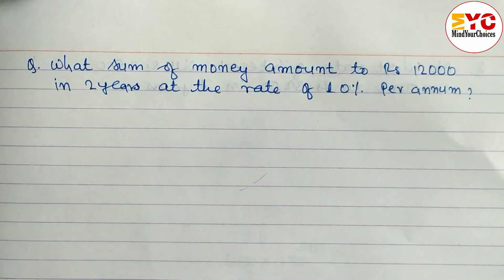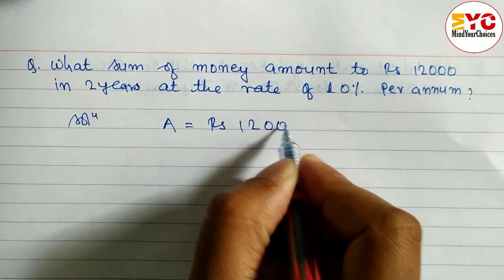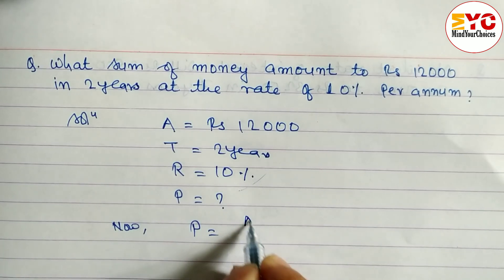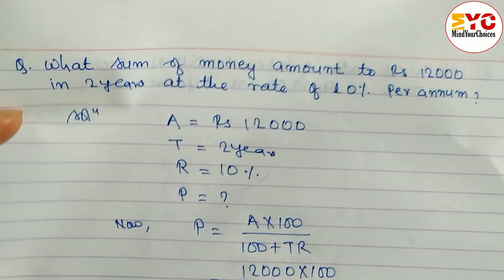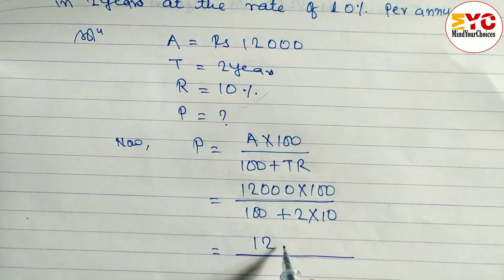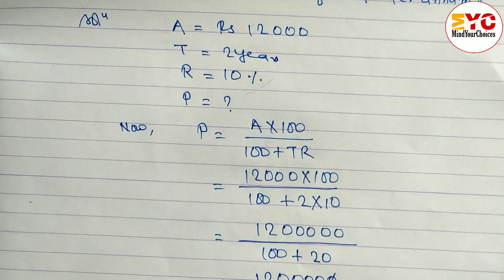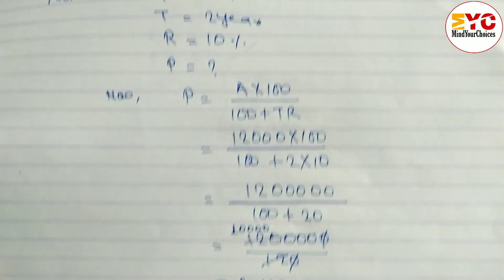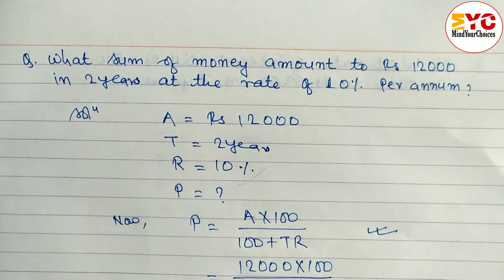Simple Interest | How To Find principal | Class 8 Maths